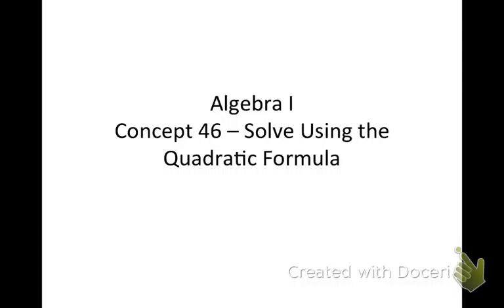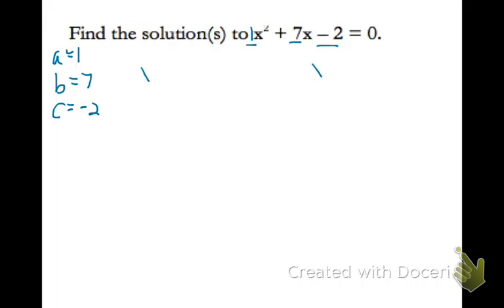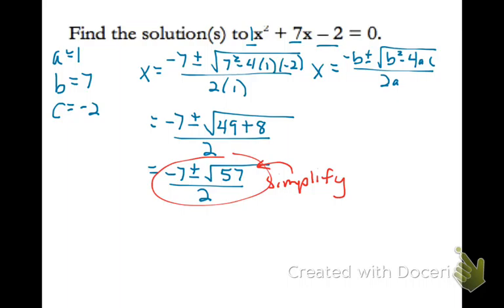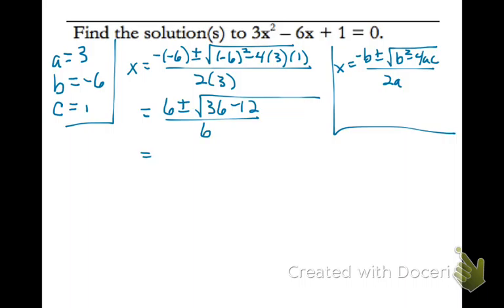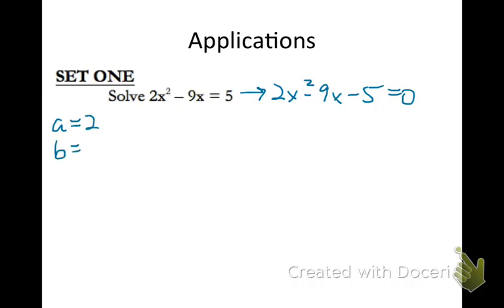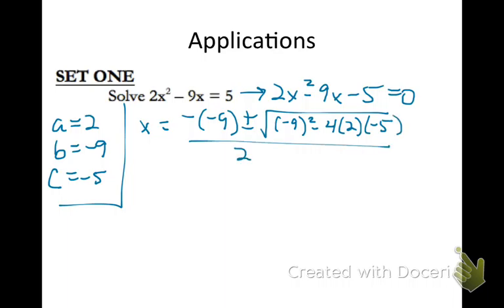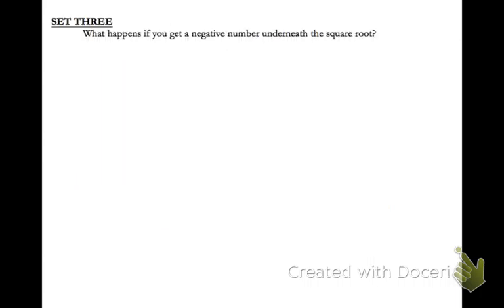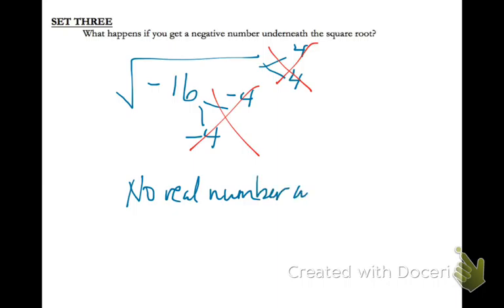AlgI - Concept 42 Notes